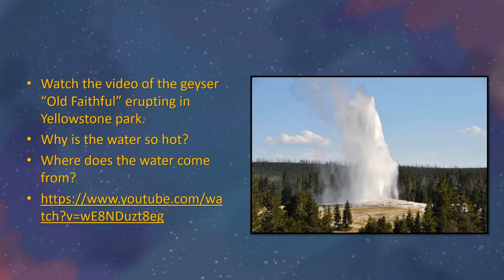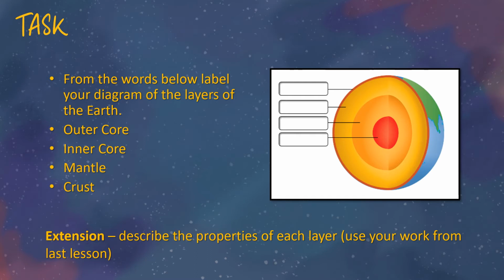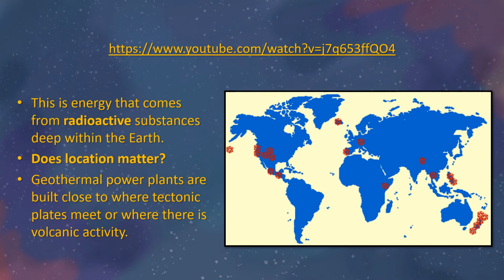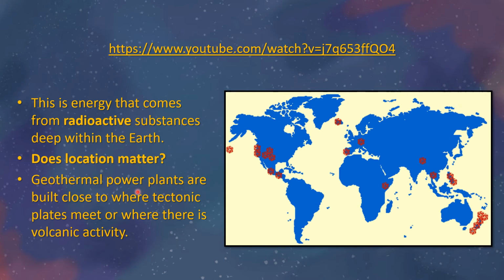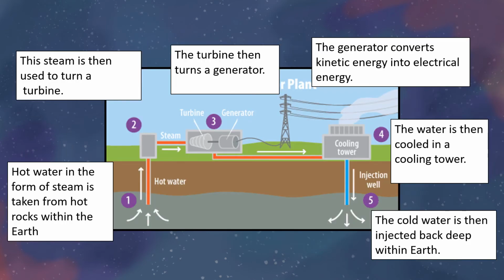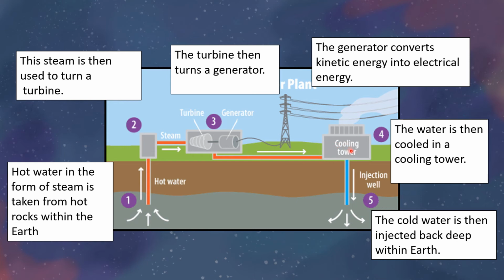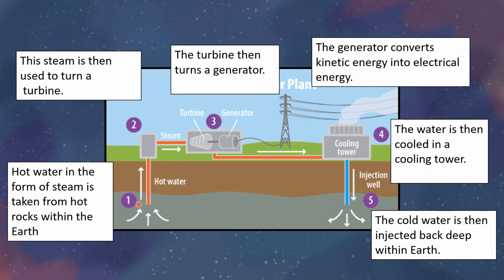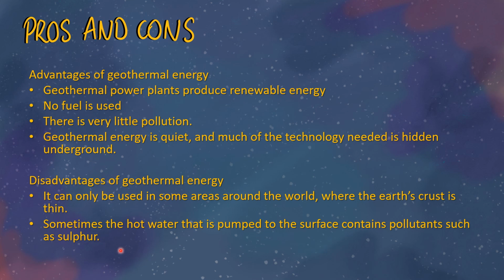Geothermal Energy (KS3 Science)